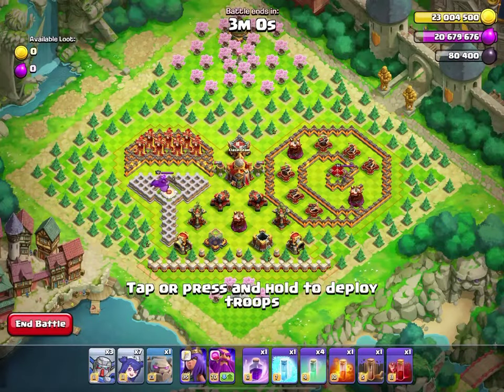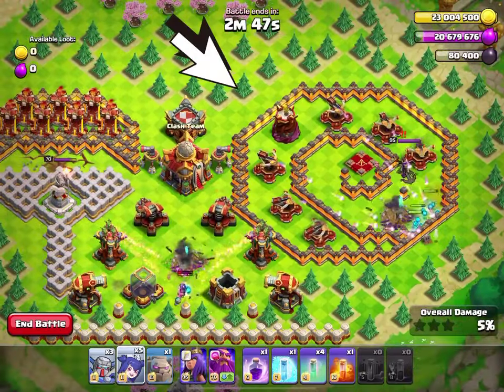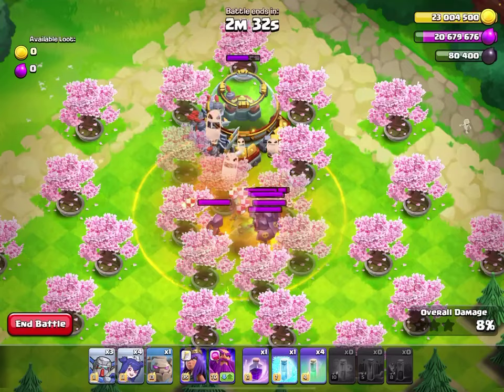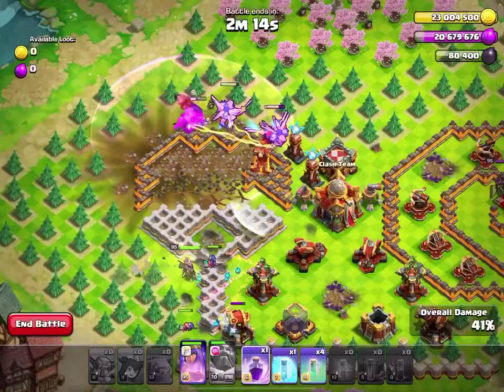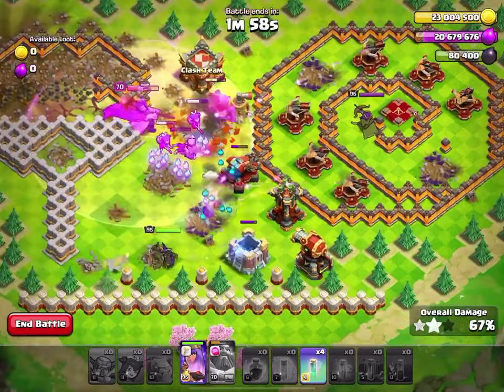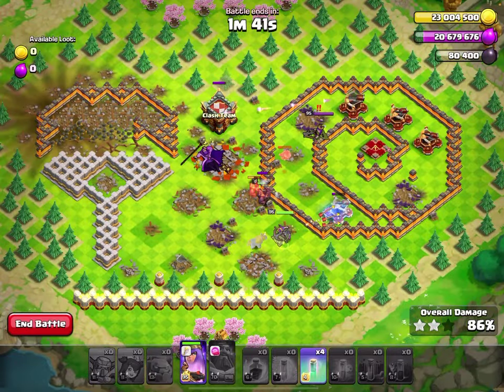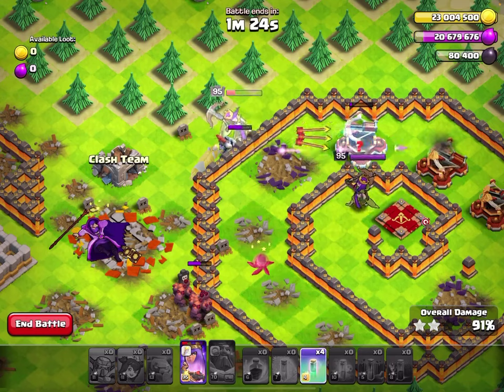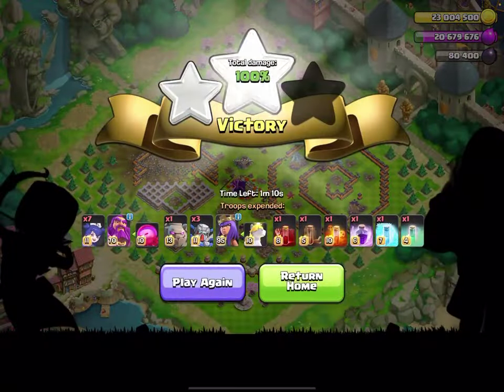How to Easily 3 star Mirror Clone Technique Challenge. New challenge in clash of clans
Hey there guys, Today we will see How to Easily 3 star Mirror Clone Technique Challenge Challenge. 3 Star Guide for the Mirror Clone Technique Challenge Challenge in Clash of Clans! This CoC Event attack showcases the Anime Skin which is available in the August Gold Pass. Consistently get the 3 Stars with this strategy which helps to teach you aspects of the game too. Clash On! + GIVEAWAY 🎁 New Mirror Clone Technique Challenge Challenge | New Challenge | New Challenge in Clash Of Clans coc.
Easiest way to 3 star Clone Technique Challenge under 2.5 minutes.

➤ Blue Print ( Code - cng )
➤ Burnt Bases (Code CNG): cng